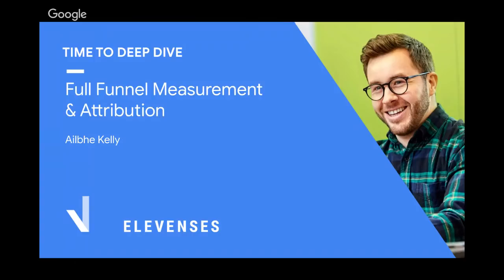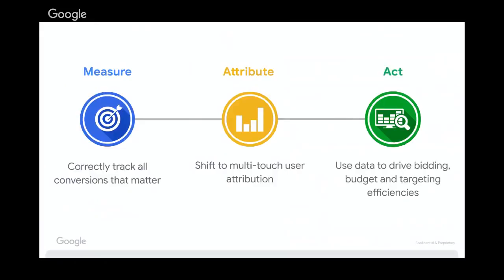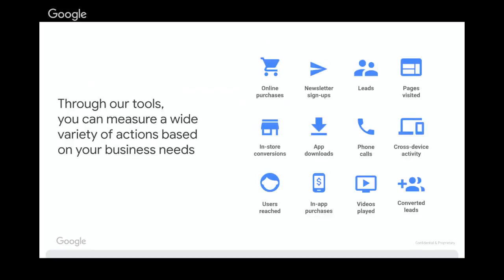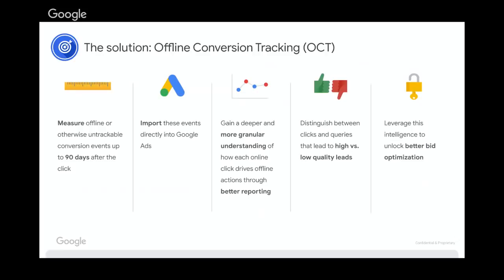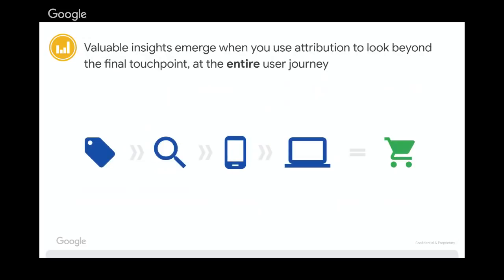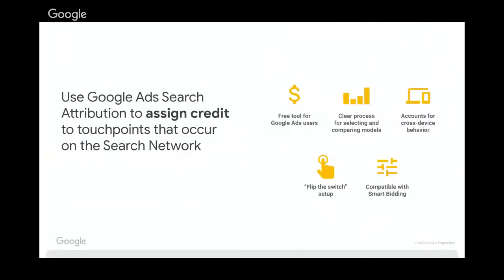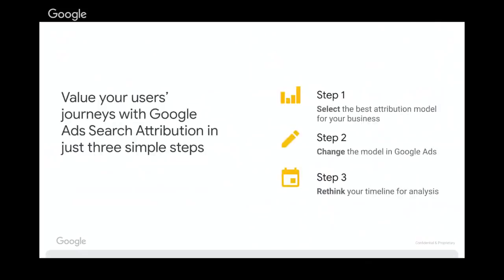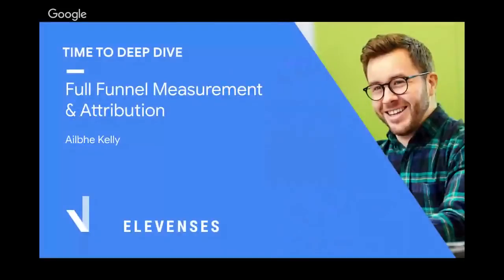Elevenses: Full funnel measurement and attribution (29.05.19)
Join our product expert for a deep-dive into measurement and attribution. We’ll share best practices for tracking and measuring, to help you make better bidding and targeting decisions.